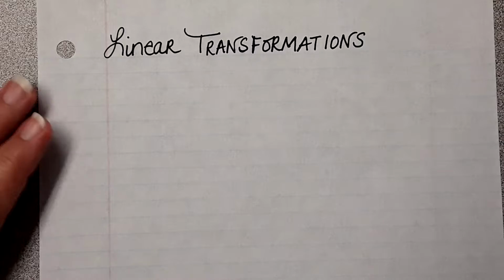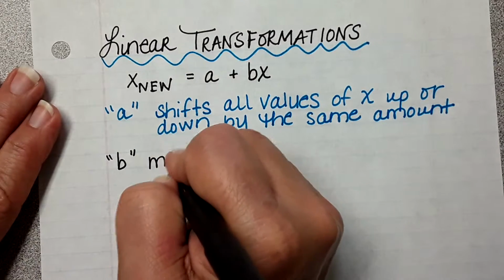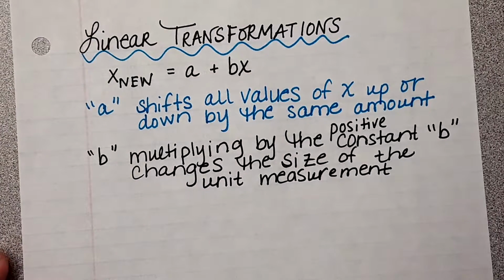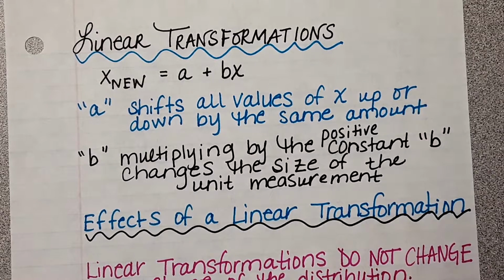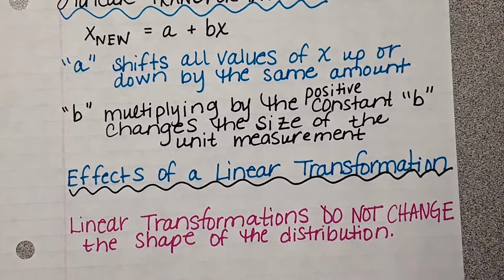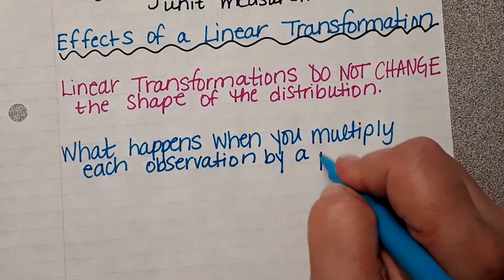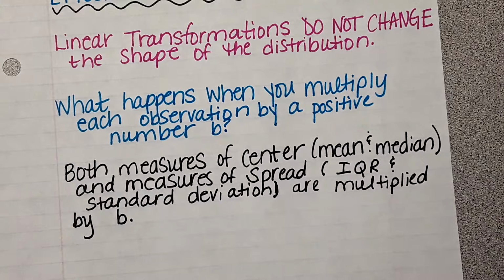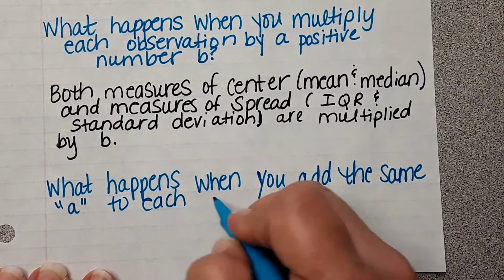Linear Transformation Part 1